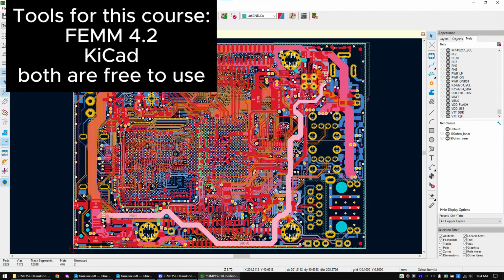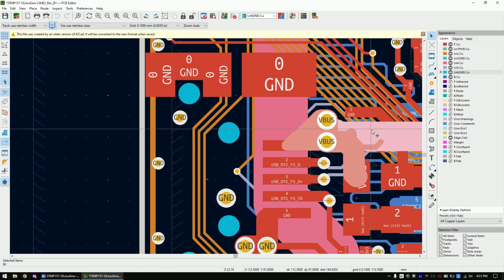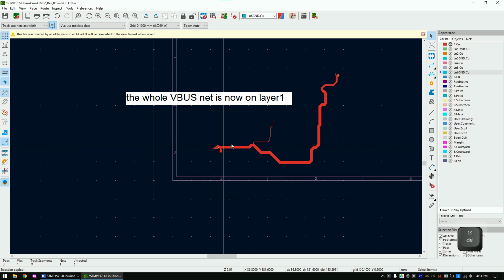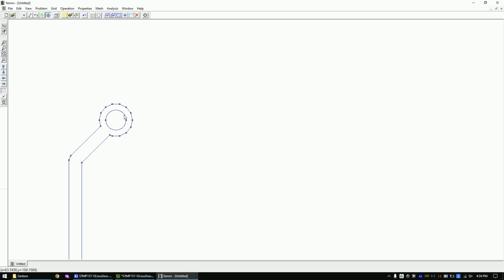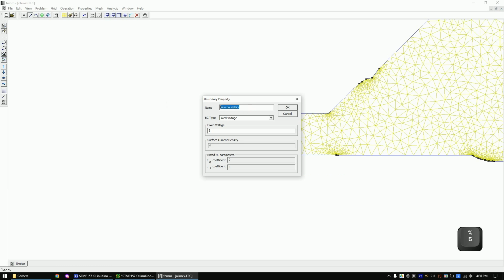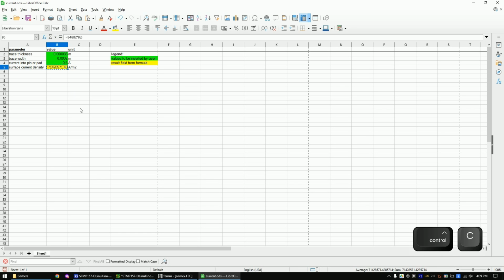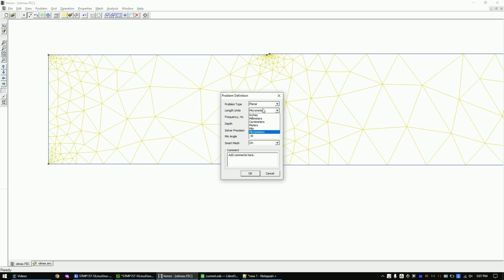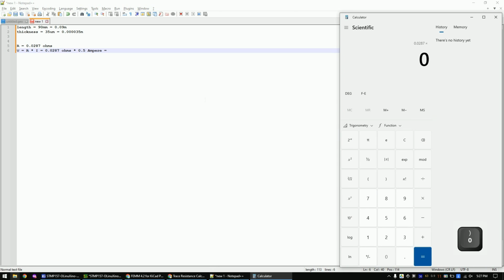PDN simulation with KiCad and Femm 4.2 (power delivery network)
Tools Used:
KiCad
Femm 4.2

This course delves deeper into the subject and demonstrates how to resolve many common error messages encountered while working with openEMS and other free FEM tools (e.g. Elmerfem, GMSH, ParaView):

I’ve been getting a lot of requests for direct help, so I’m now offering 1:1 calls.
✅ These calls should be used to help you learn how to use the tools on your own
❌ These calls should not be about me doing the work for you 😉